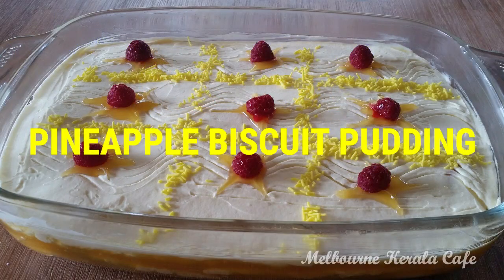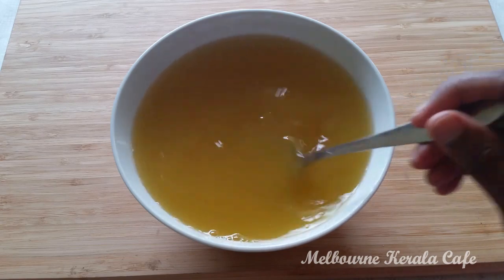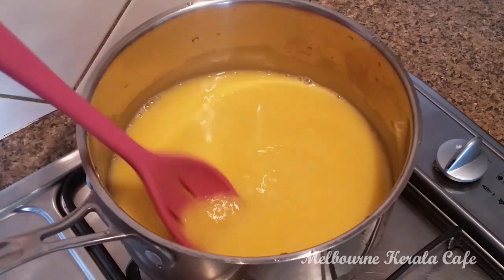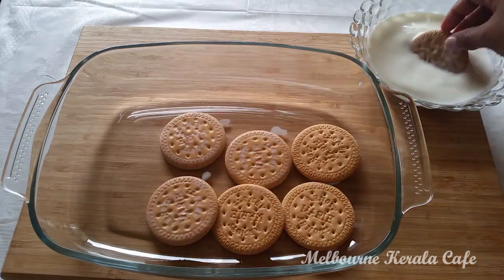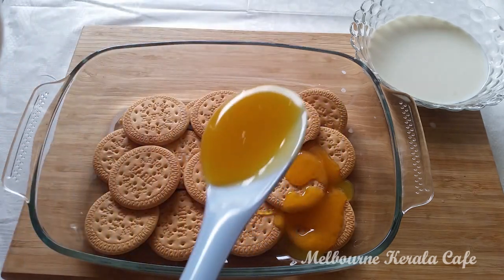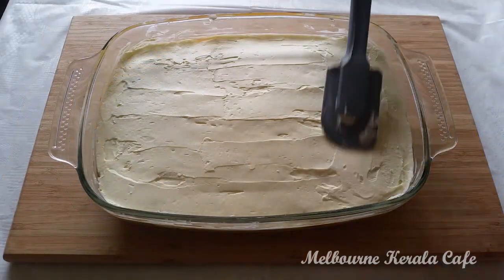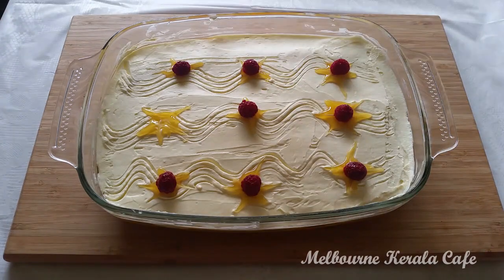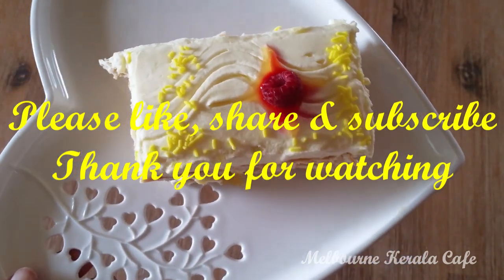PINEAPPLE BISCUIT PUDDING ഉണ്ടാക്കിയിട്ടുണ്ടോ // സംഭവം സൂപ്പർ ആണേ...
Pineapple Biscuit pudding is a super delicious dessert and easy to prepare.